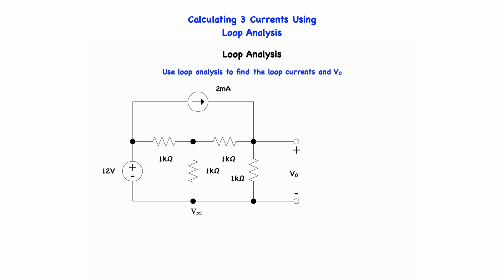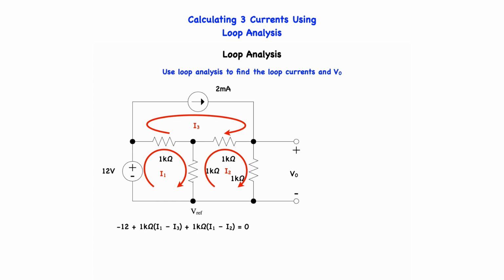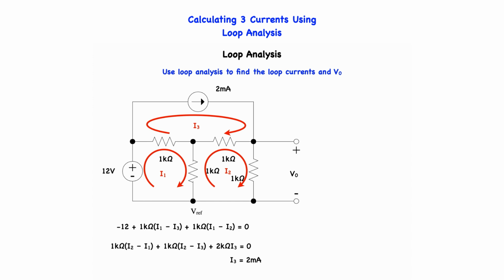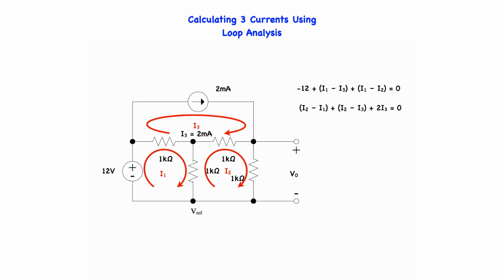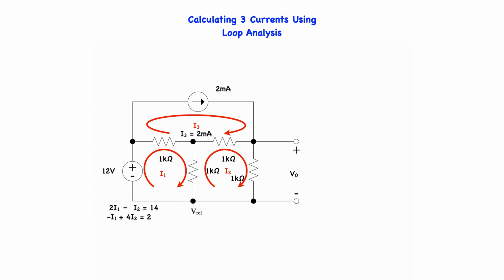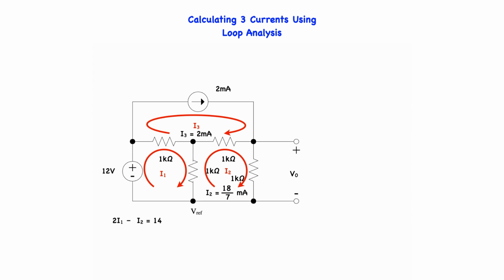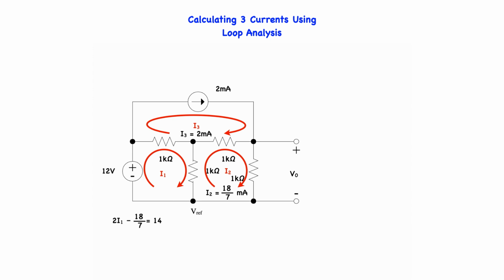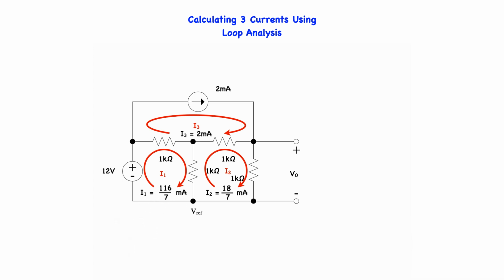Calculating 3 Currents Using Loop Analysis